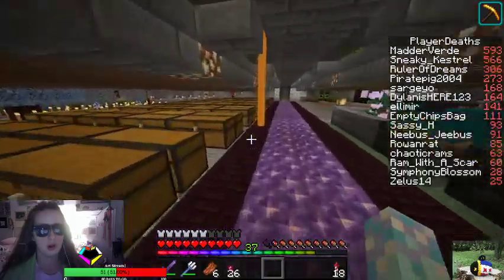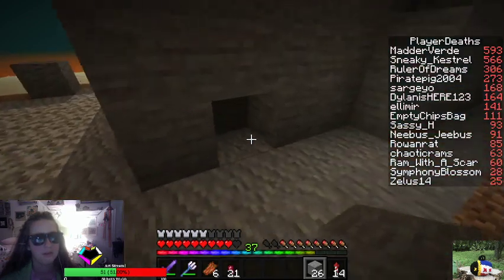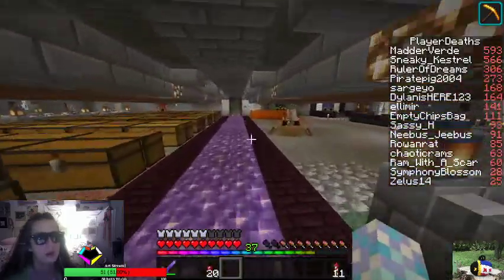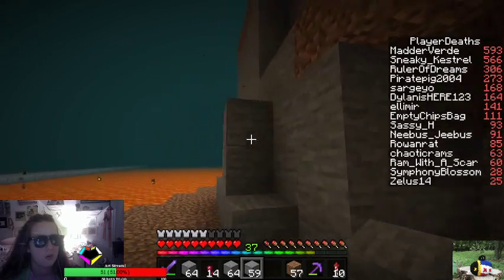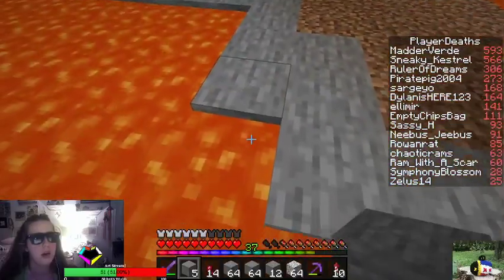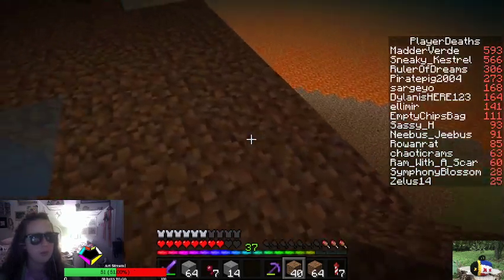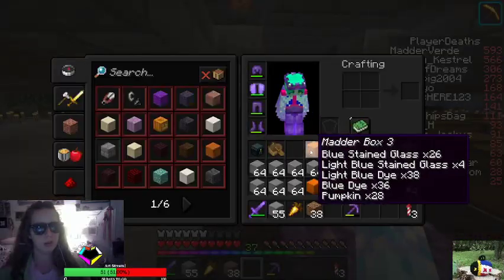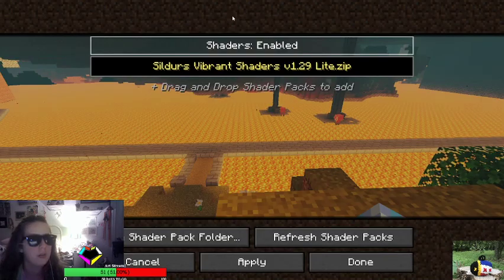Halloween Stream Time! - Thunder SMP (An Origin SMP)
Facecam for Halloween!